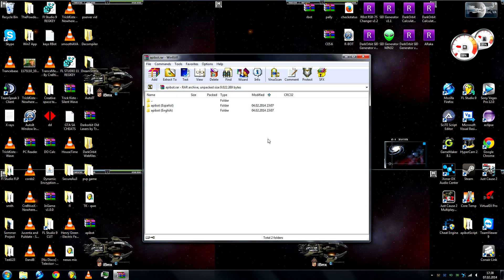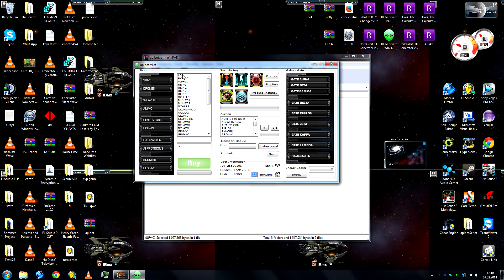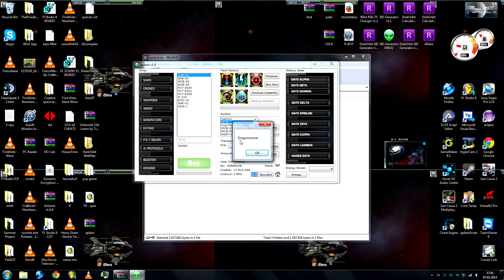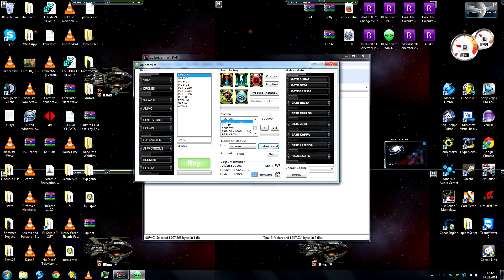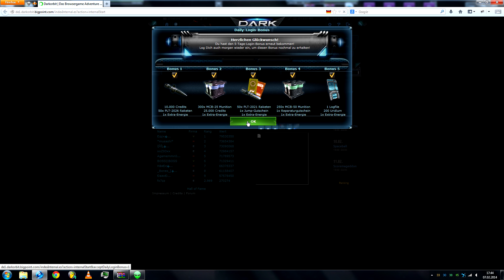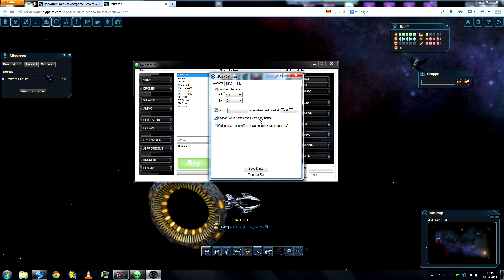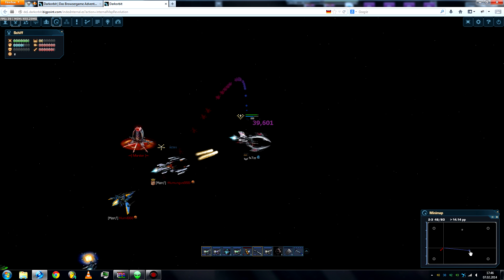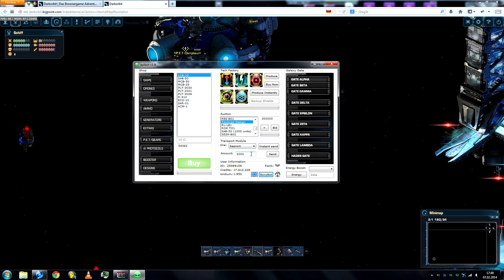DarkOrbit - How to use apibot v1.9 [HD]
DarkOrbit Test Server (Might be offline again...)